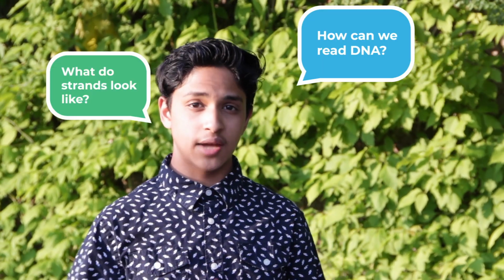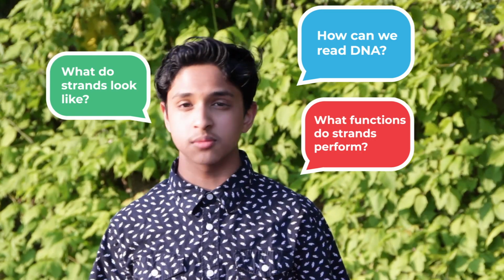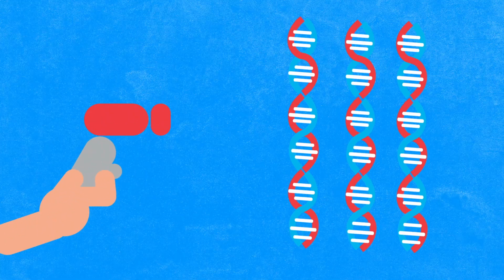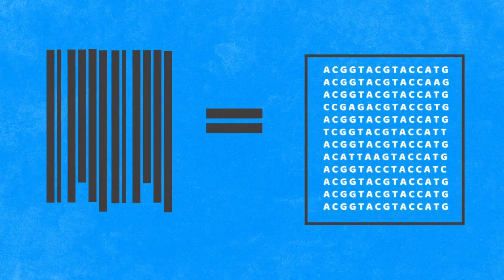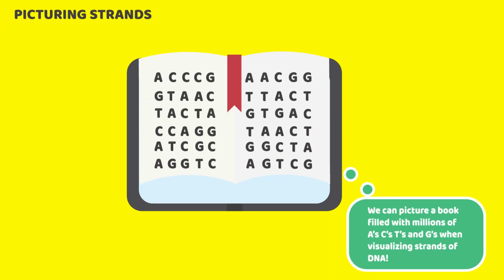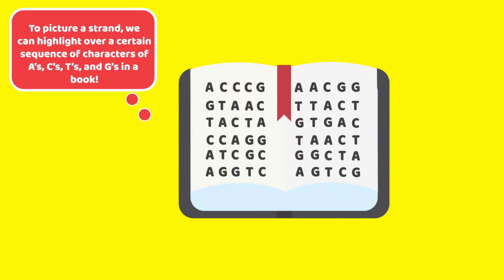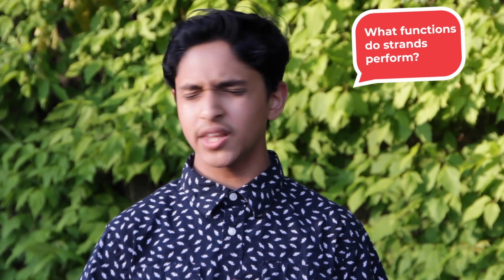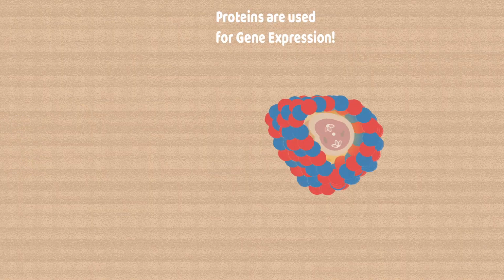The Applications and Science Behind Synthetic Biology! || Breakthrough Junior Challenge 2021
Learn about the interesting science behind synthetic biology! You'll go on a journey that will allow you to understand concepts such as programming DNA in a fun and engaging way!